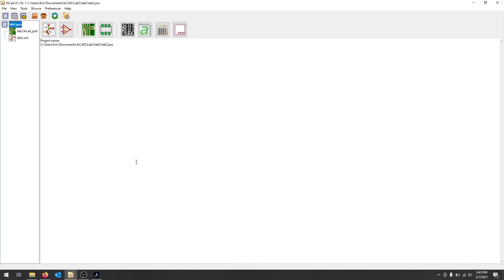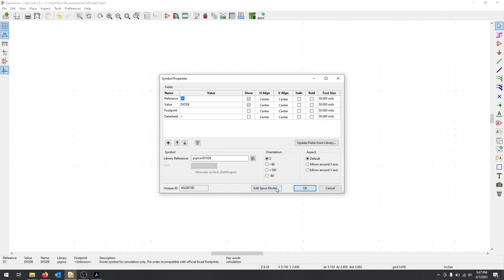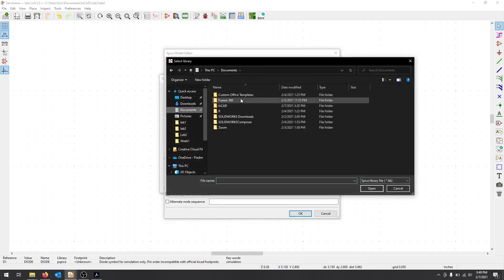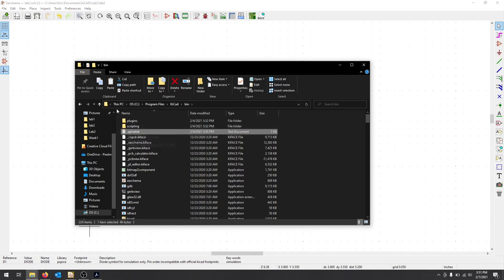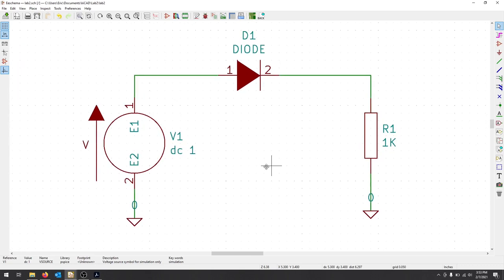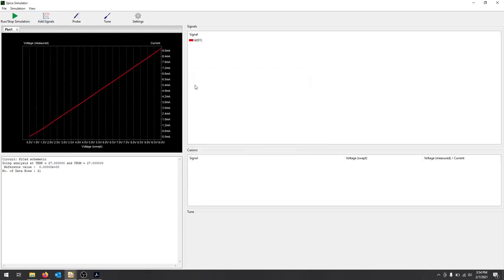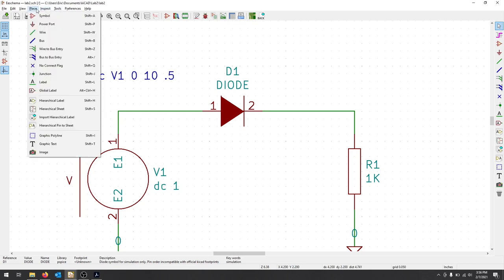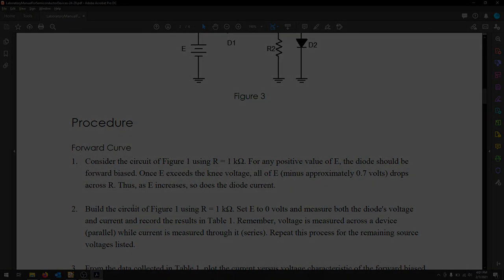KiCAD & ngspice: Diode Example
Simple diode example using ngspice inside of KiCAD.